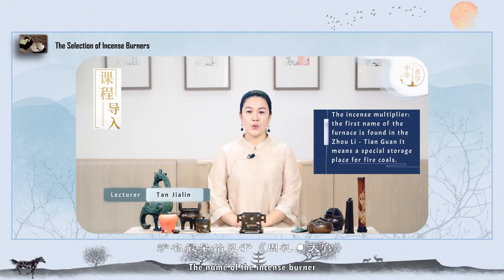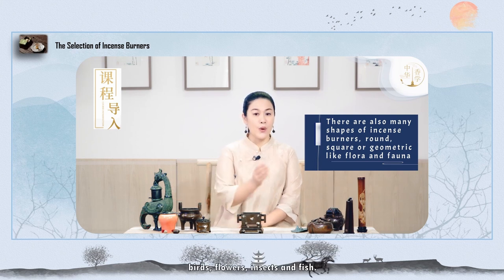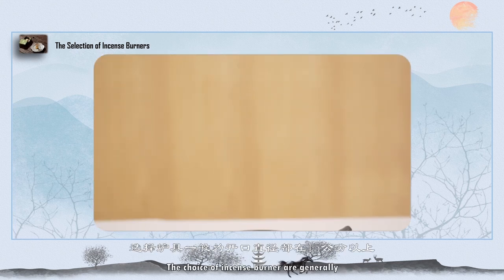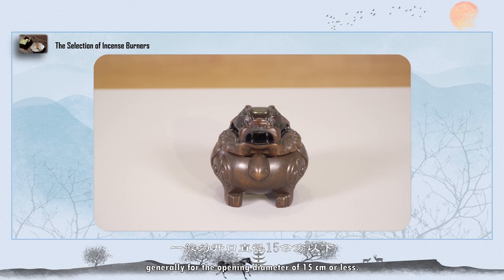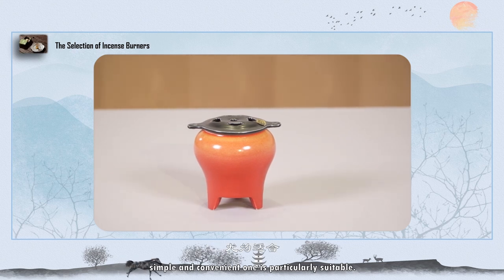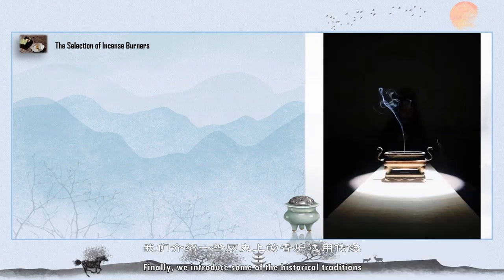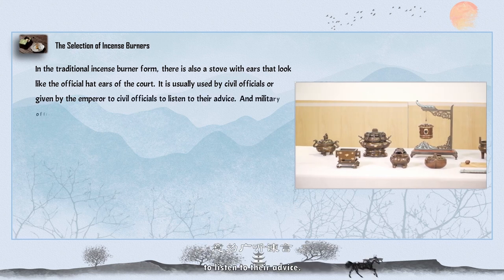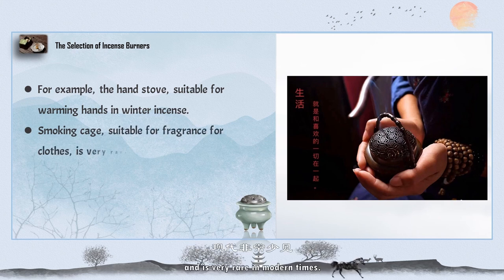9、The Selection of Incense Burners